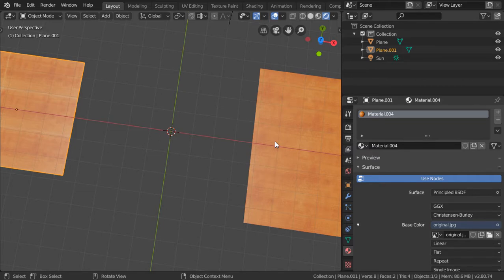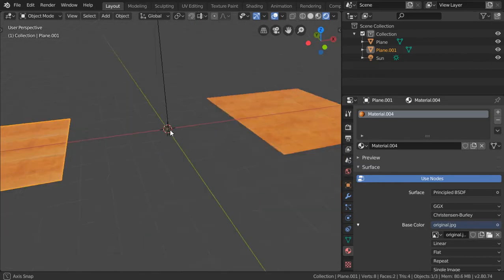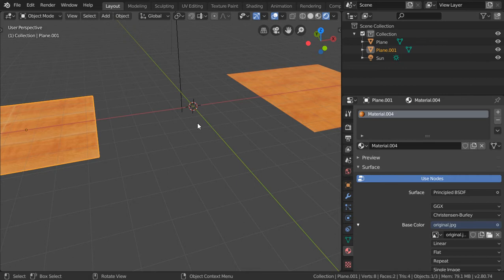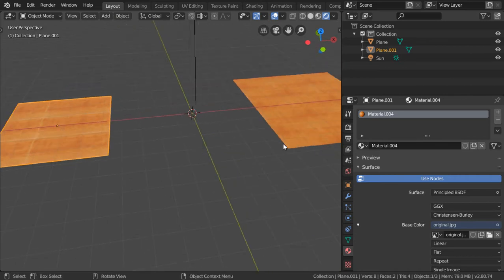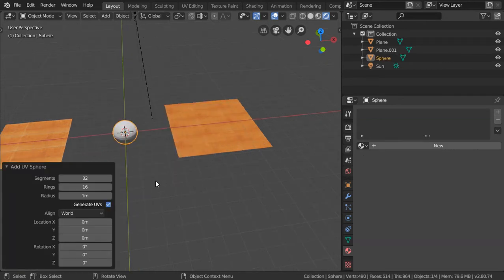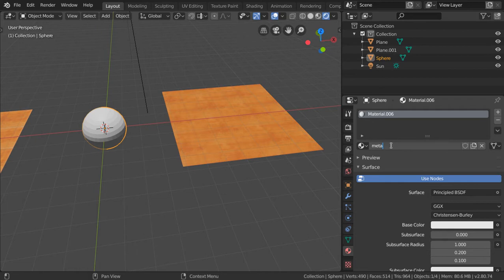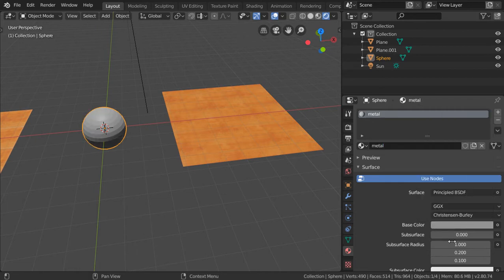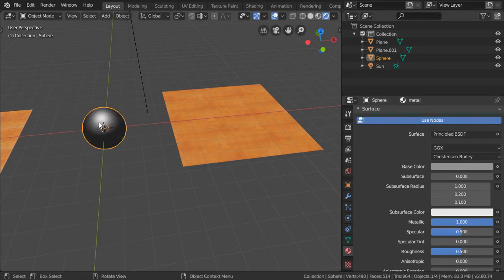Blender Daily Tips and Tricks#22 |Drag Drop Materials Easily in blender2.8 (EN.)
Traditional way to drag and drop materials in blender2.8